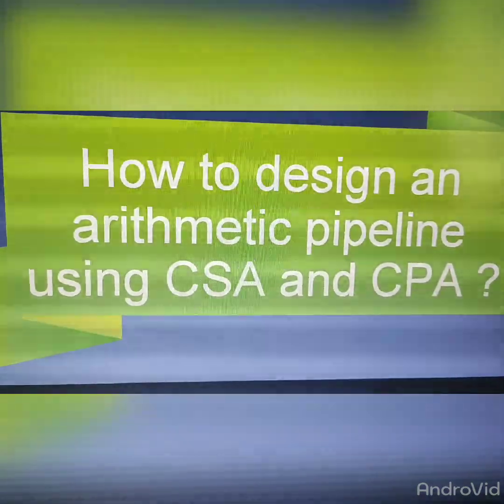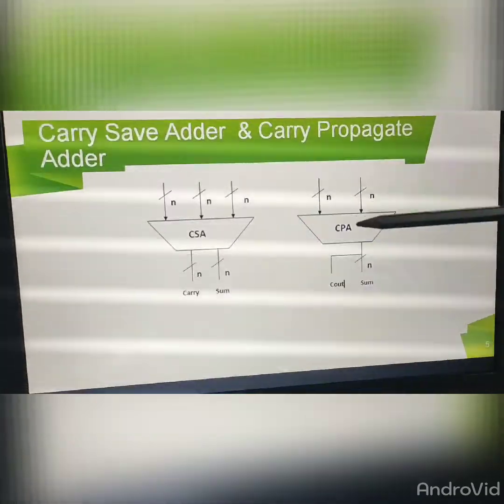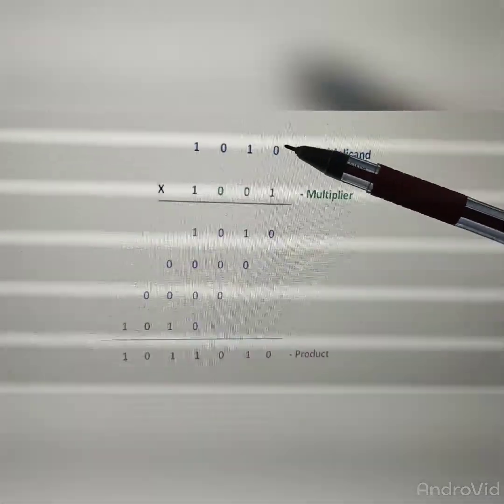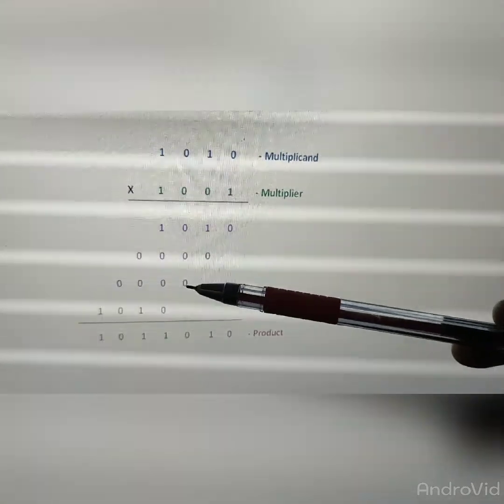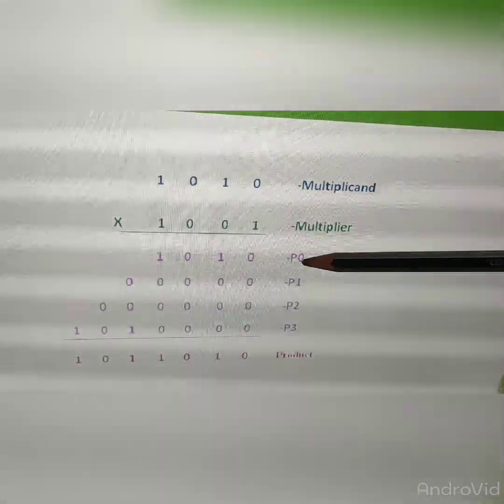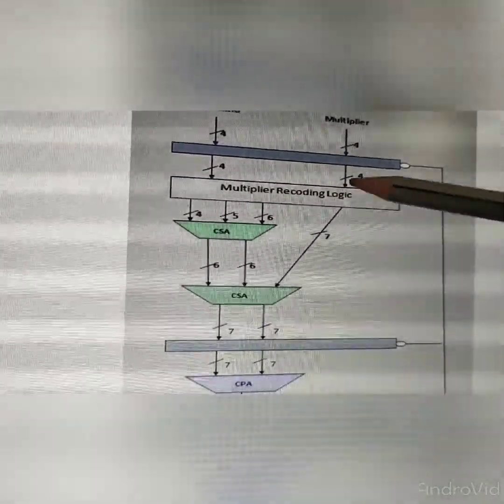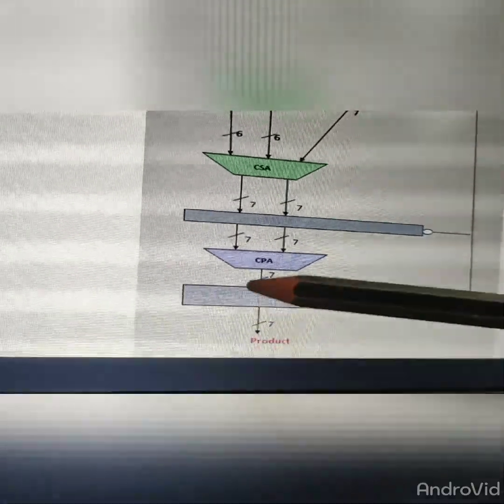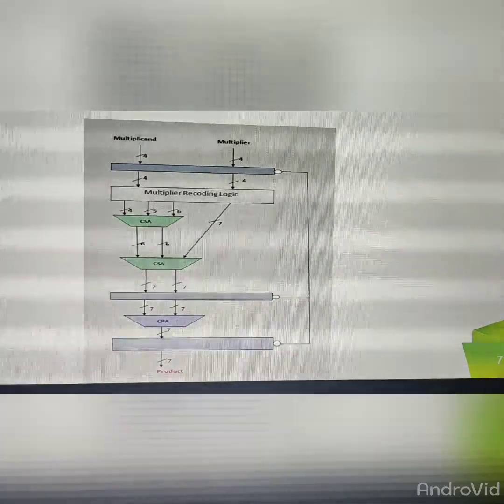SJCTNC_Computer System Architecture_EPCS705Q_ Arithmetic Pipeline for multiplication(CSA,CPA) Part 2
Implementation of arithmetic pipeline for multiplication of 4-bit integers